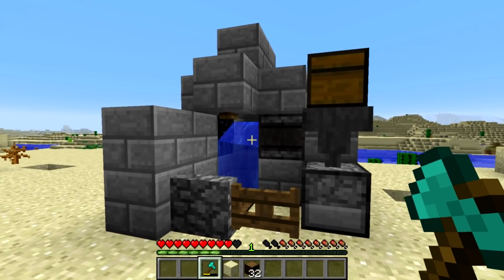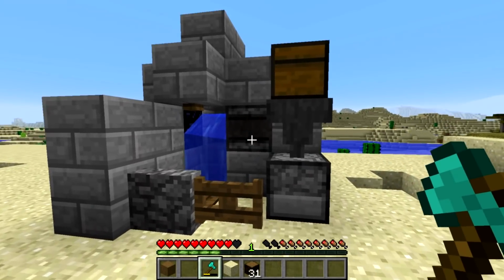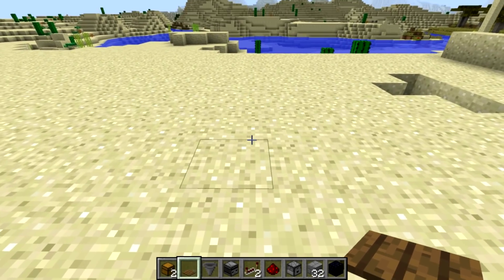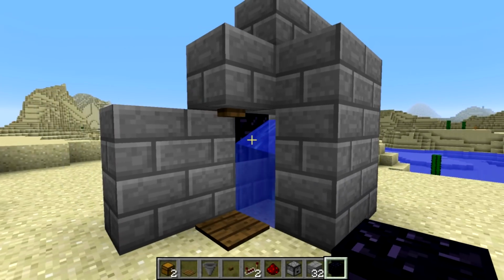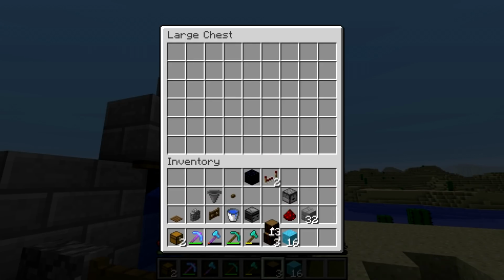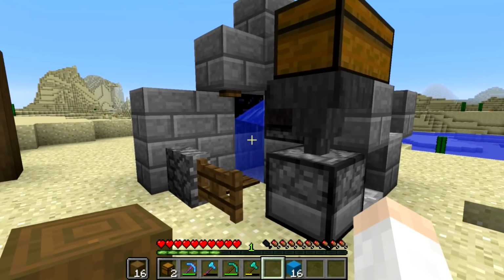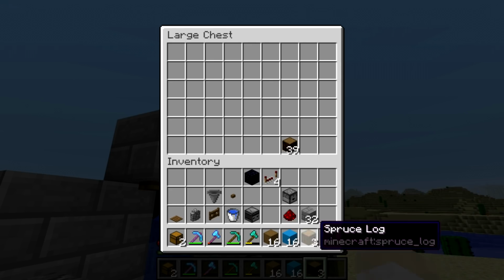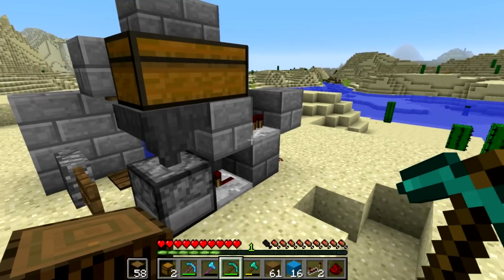[Tutorial] Minecraft 3-in-1 Stripped Bark, Stripped Log, & Concrete Maker!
My first tutorial for Minecraft 1.13! Today I show you how to make my 3-in-1 Stripped Bark/Log Maker and Concrete Powder Converter. This creation will work in Minecraft 1.13 Snapshot 18w07a or later.